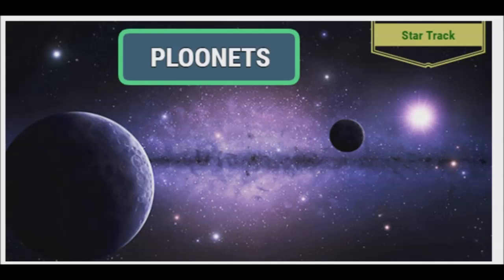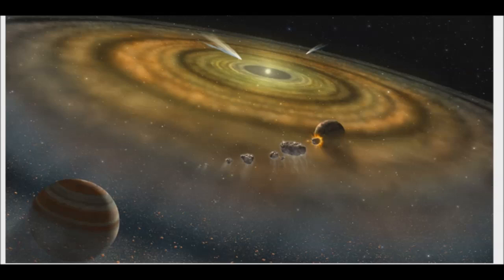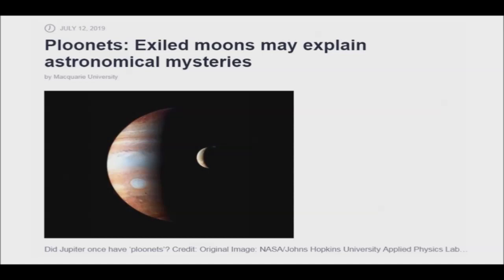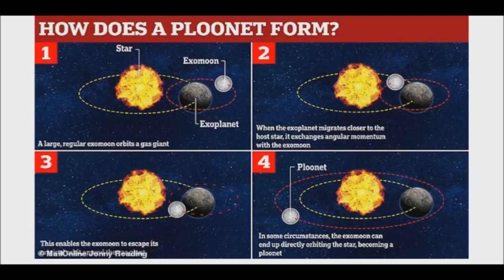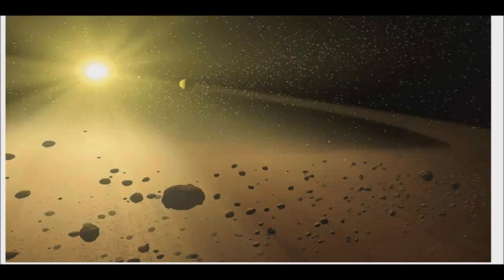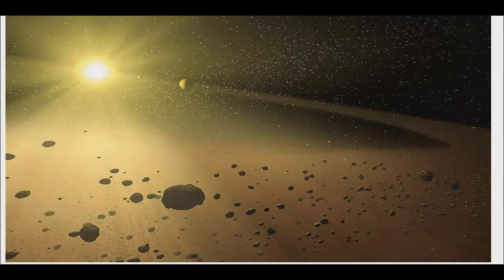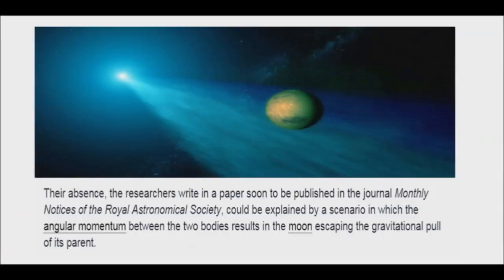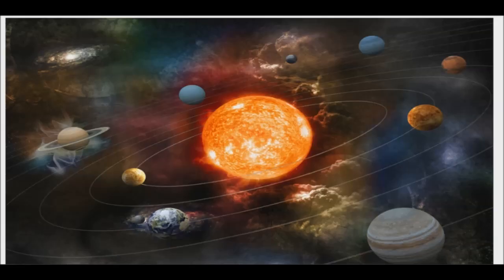Meet the Ploonets - Exiled Moons that may Explain Astronomical Mysteries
We know what planets are. We're familiar with moons. But what do you get when you cross the two? "Ploonets," according to astronomers from Australia and Colombia. These weird, hypothetical objects start life as a moon circling a giant planet, but models show they can be exiled and essentially turn into planets themselves. If true, this theory could explain away some astronomical mysteries.

So far, over 4,000 exoplanets have been discovered and it's natural to assume that many of these should also host their own moons. But yet, no exomoons have been directly detected – although evidence of them has been spotted.

The paper, "Ploonets: formation, evolution, and detectability of tidally detached exomoons," is currently available on arXiv, the preprint library maintained by Cornell University in the US.

Lets venture together into the universe
Star Track